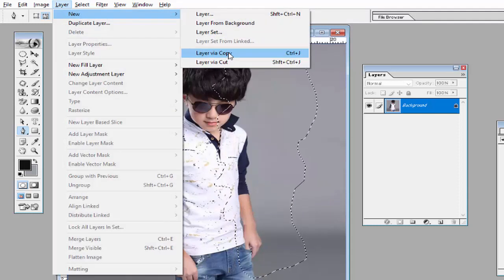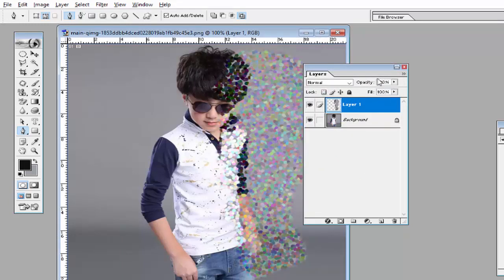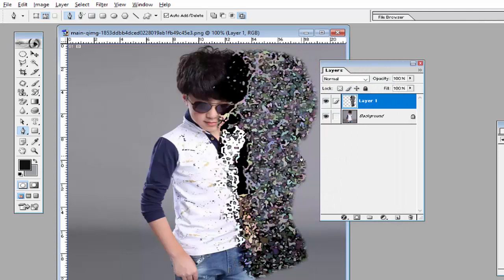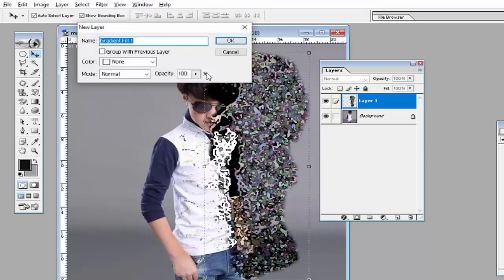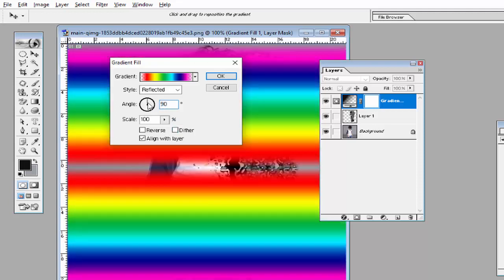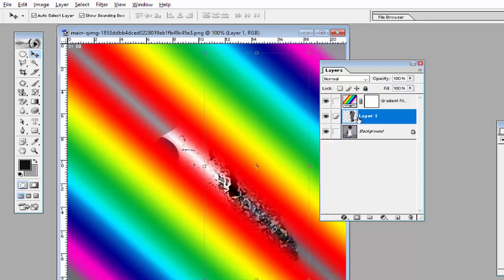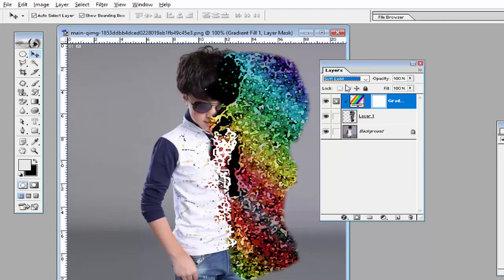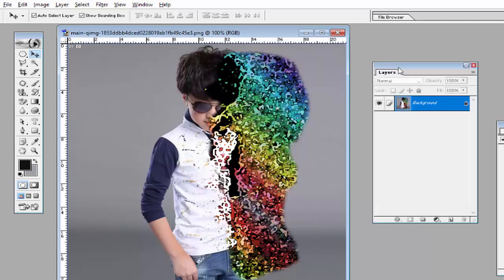Art Effects to Image - Adobe Photoshop (In English)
This video contained the the options of Adobe Photoshop which help to give the Art effect to image.